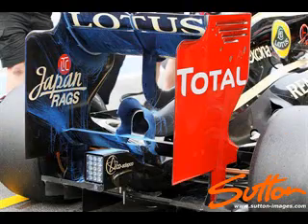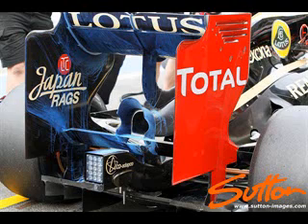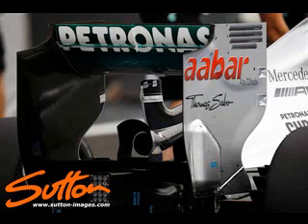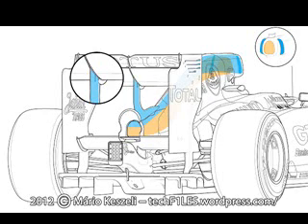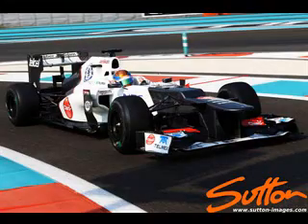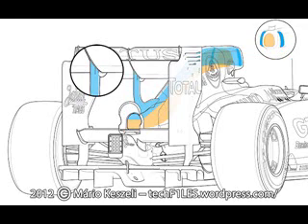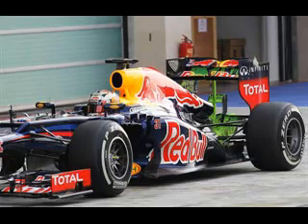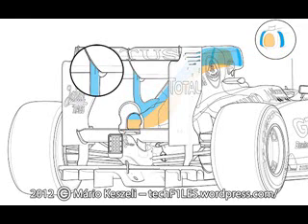TechF1Show - DRD - Drag Reduction Device Explained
This video describes DRD (Drag Reduction Device) as used by Lotus, Mercedes, Red Bull and Sauber throughout 2012.  It may be adopted by more teams in 2013 as the teams try to reduce drag and increase their speeds.